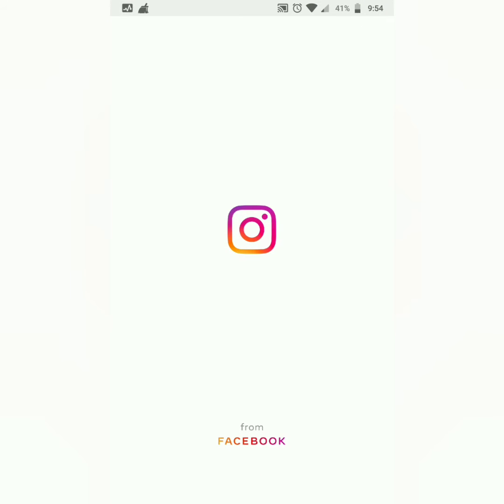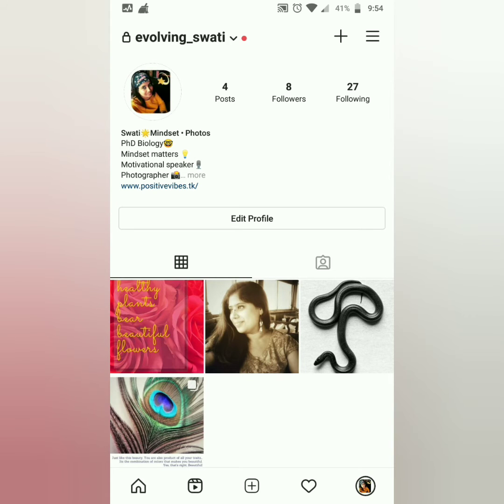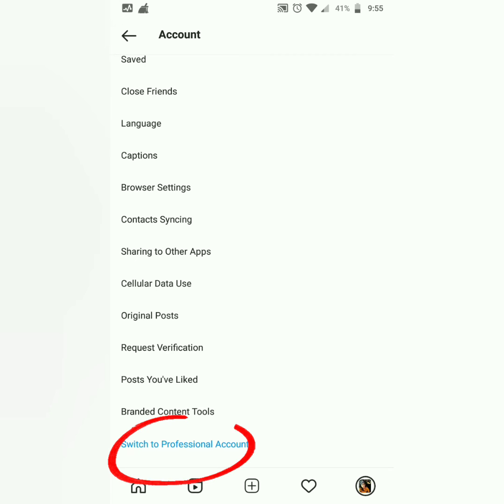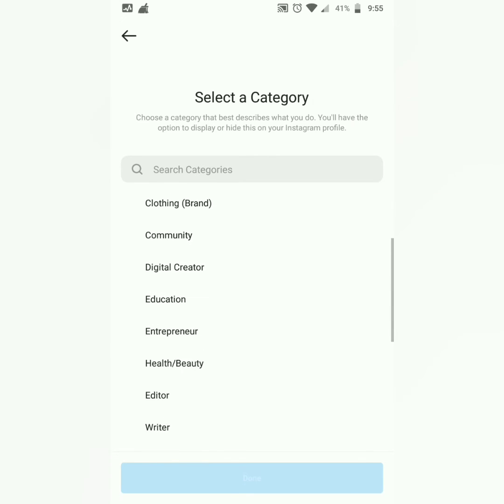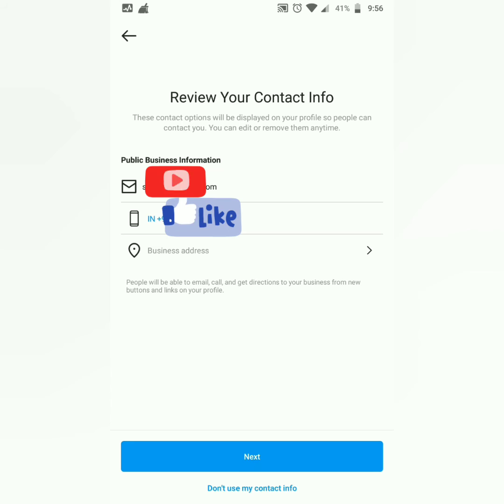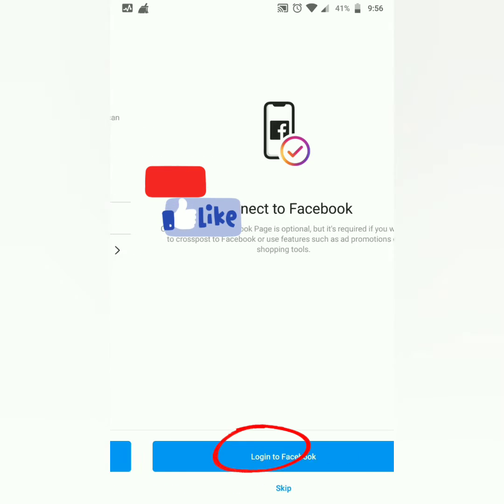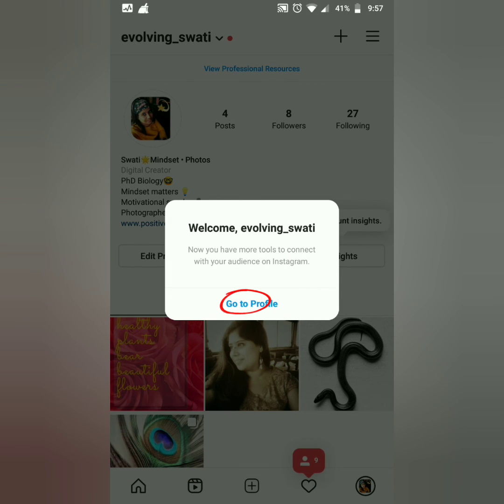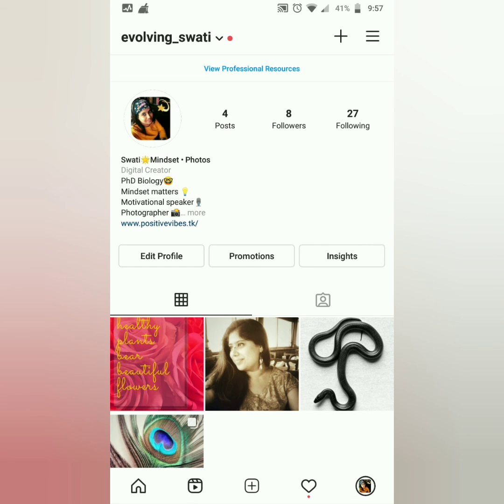How to convert Instagram Personal account to Business account l Swati Vyas l SeniorBuddy l